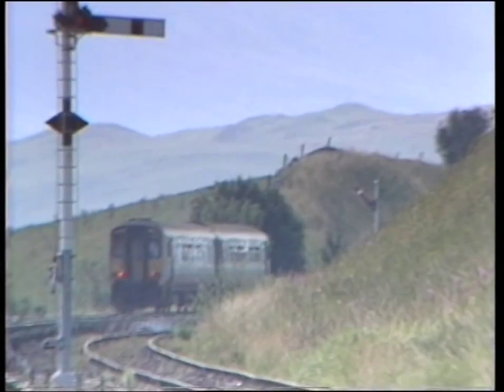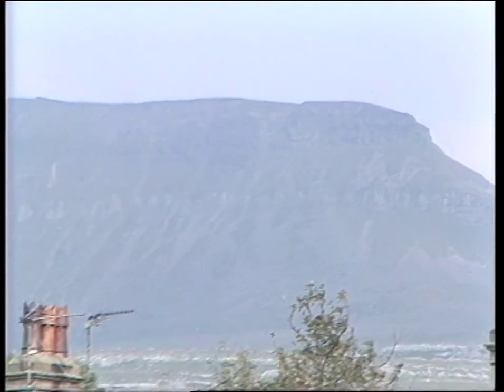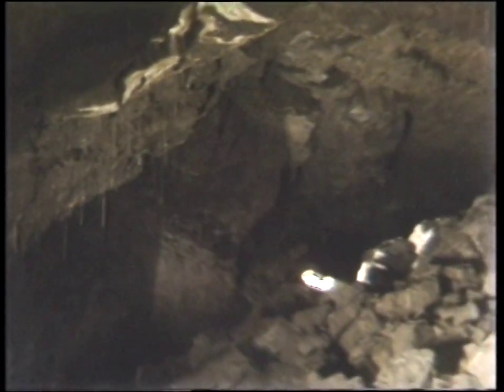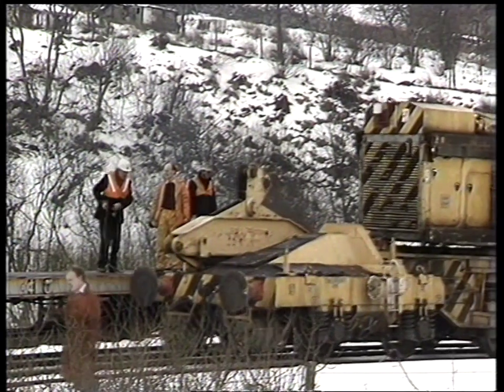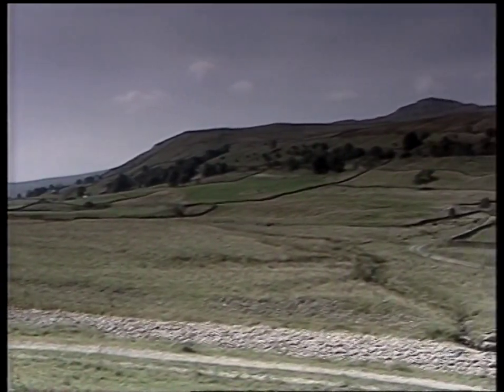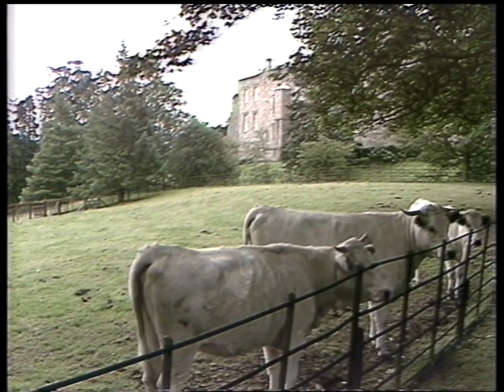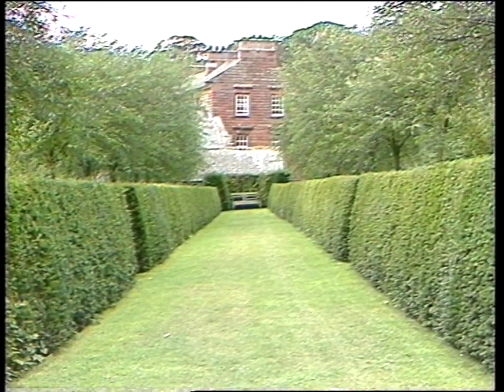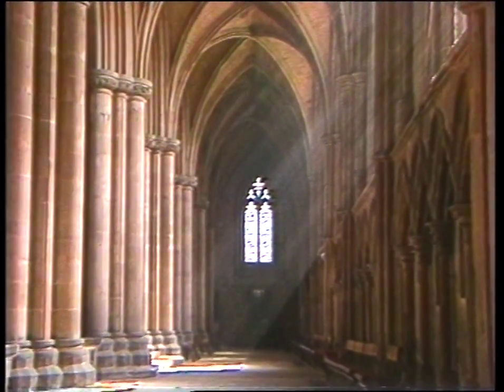British Railway Journeys - Northern England 1996 50fps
Here is a documentary about the British Railway journeys in Northern England in full HD 50fps

this video belongs to it's respectful owners.